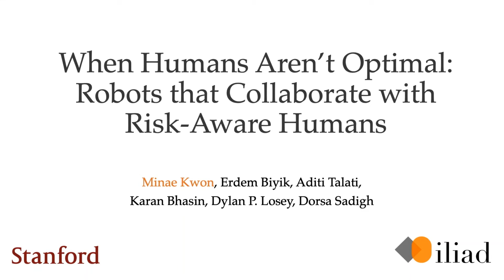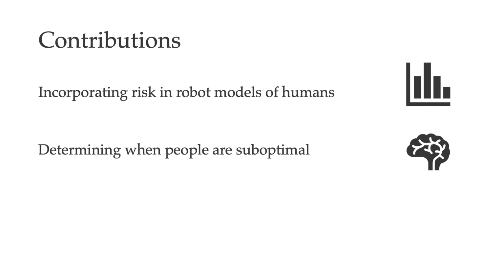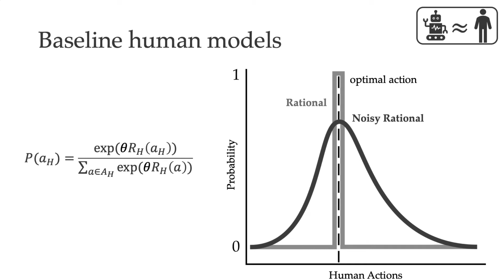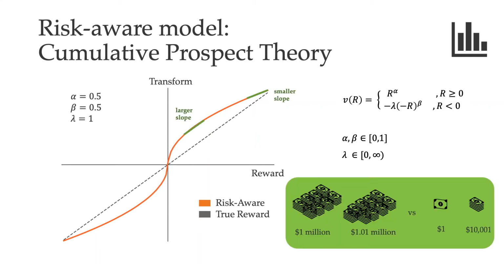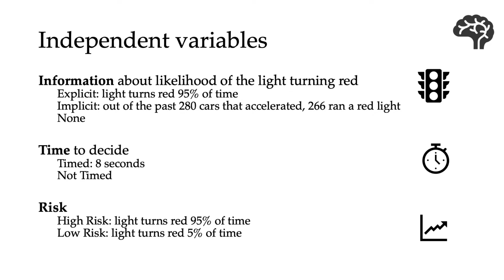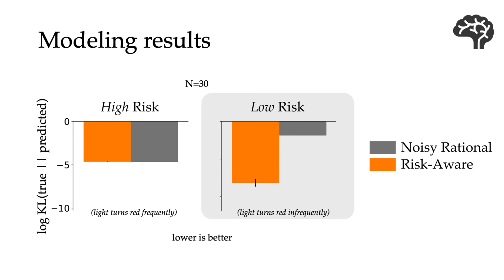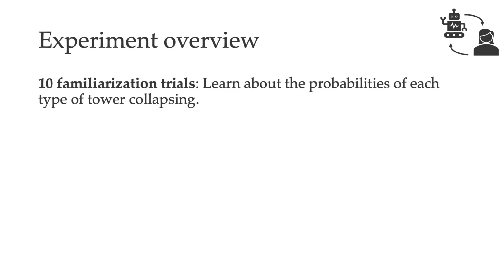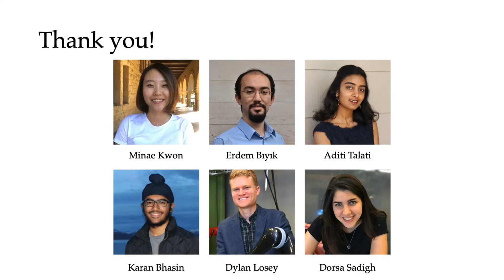Minae Kwon's Talk on "When Humans Aren't Optimal: Robots that Collaborate with Risk-Aware Humans"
When Humans Aren't Optimal: Robots that Collaborate with Risk-Aware Humans
Minae Kwon, Erdem Bıyık, Aditi Talati, Karan Bhasin, Dylan P. Losey, Dorsa Sadigh
ACM/IEEE International Conference on Human-Robot Interaction (HRI), March 2020